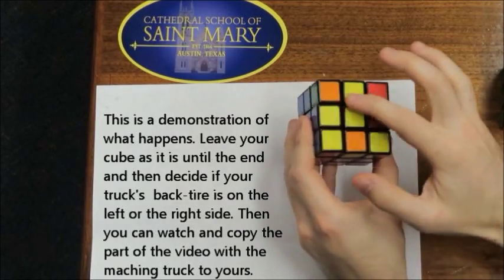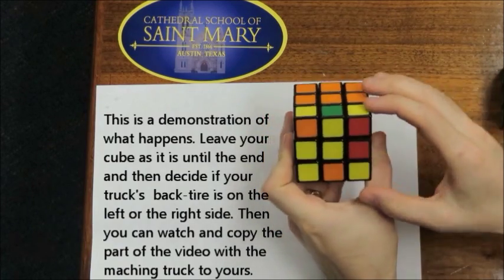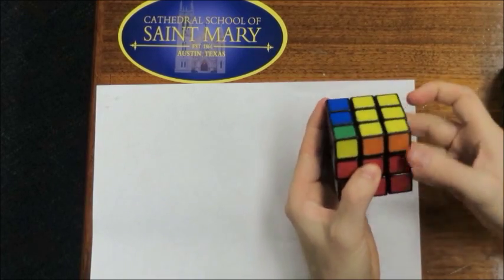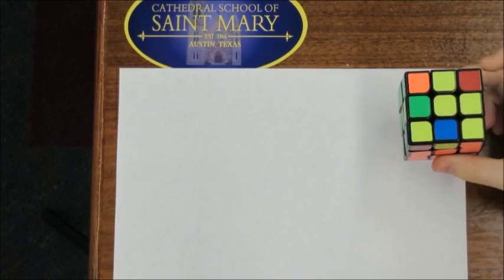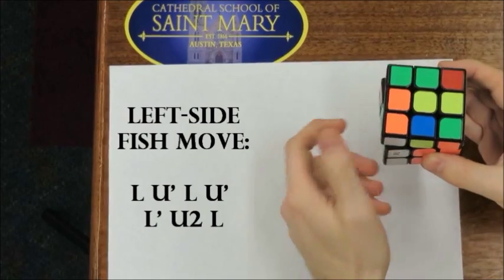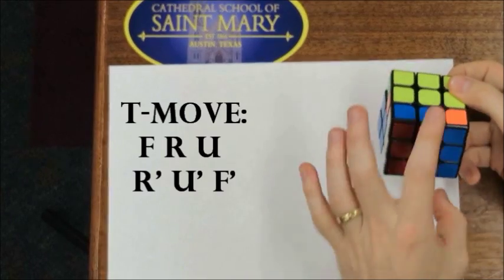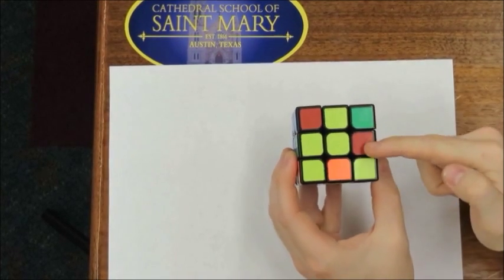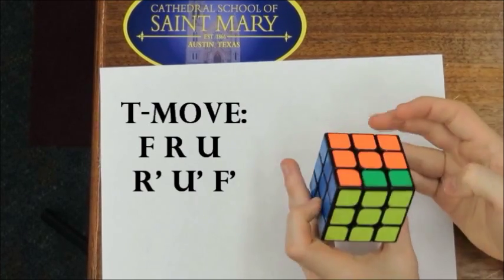Truck shortcuts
Pause the video to slow it down!!!
Practicing Tip: None